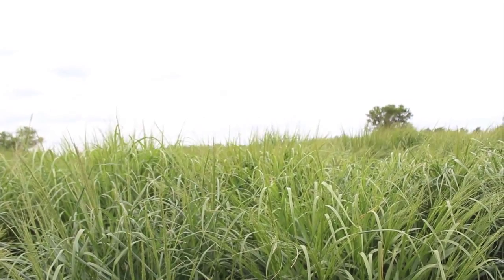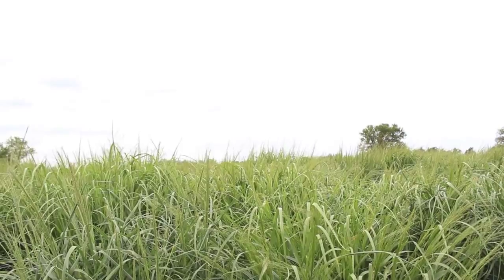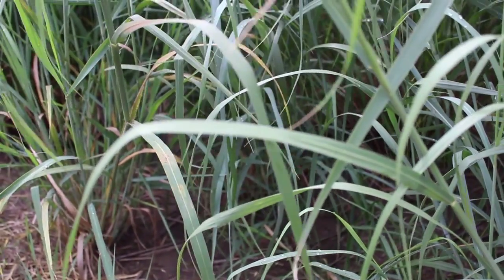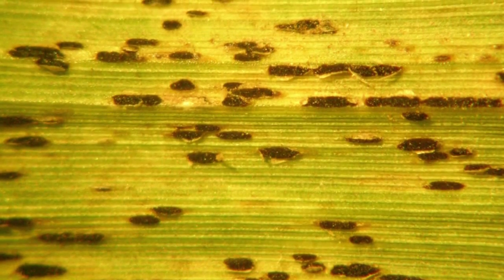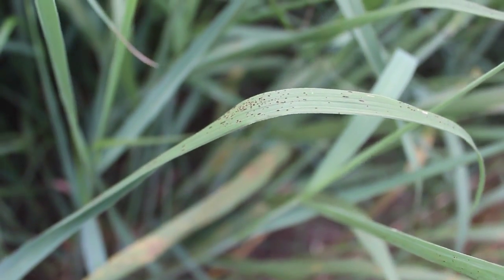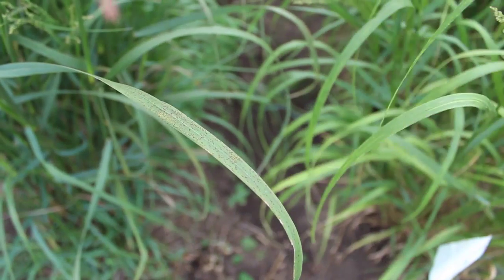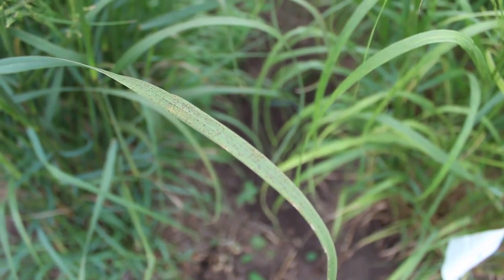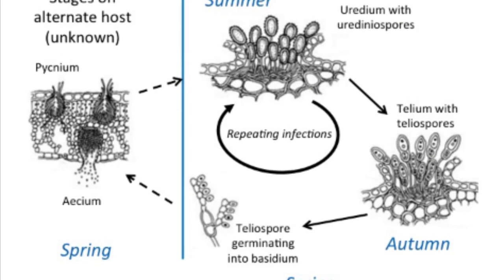Plant Pathogen Risk Analysis for Bioenergy Switchgrass Grown in the Central USA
Plant pathogen risks can impact switchgrass production for bioenergy in the Central USA. Plant pathologists Dr. Gary Yuen (Univ. of Nebraska, Lincoln) is studying various pathogens capable of infecting switchgrass, new switchgrass varieties, and their response to pathogen infection. Videography, and editing done by Kelsey Lee.

(CenUSA Bioenergy is supported by Agriculture and Food Research Initiative Competitive Grant no. 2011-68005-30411 from the USDA National Institute of Food and Agriculture.)